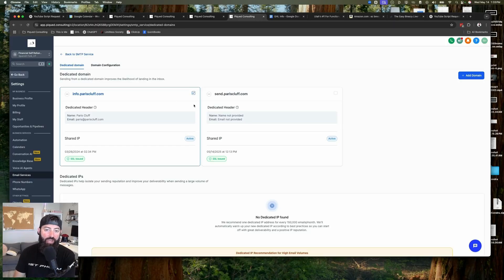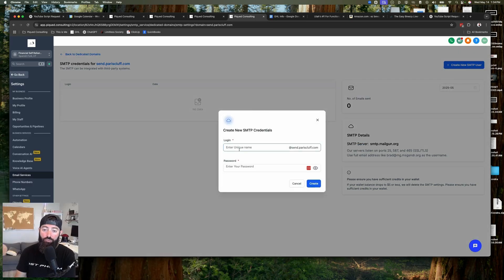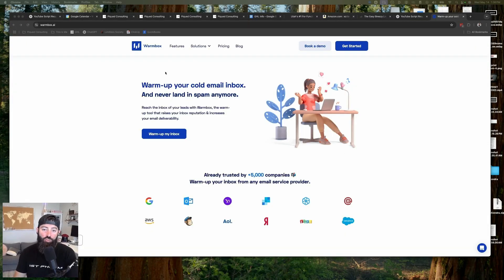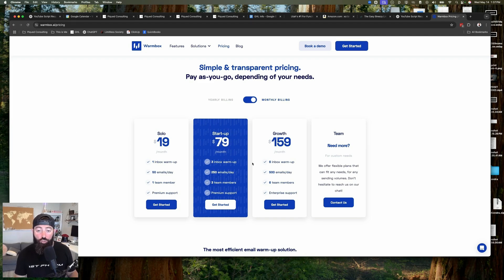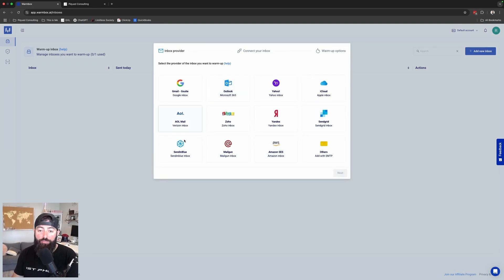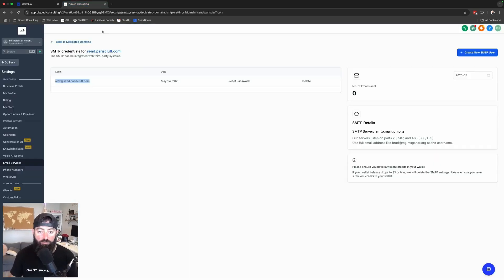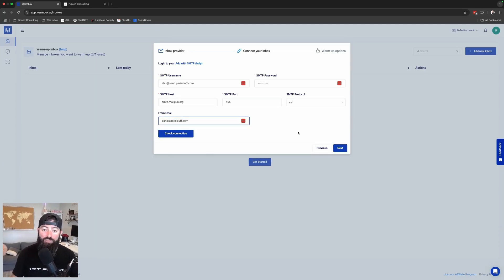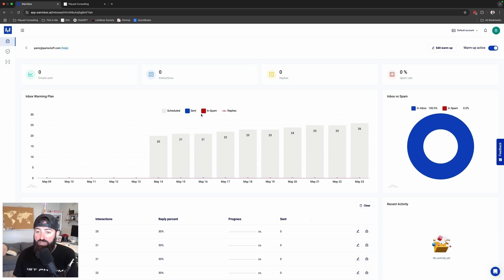How to Connect HighLevel to Warmbox to Warm up Your New Inbox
In this video, Richard explains the importance of warming up your email sending domain to avoid landing in the spam folder. He details how to connect your HighLevel account to Warmbox to automate the warm-up process. The tutorial covers creating SMTP credentials, setting up a Warmbox account, configuring ramp-up settings, and monitoring your email warm-up progress. Richard also shares tips on maintaining email domain reputation using Warmbox. Follow these steps before launching your first email campaign to ensure successful delivery.

Planned Monthly Send Volume Warm‑Up Inboxes* Starting Daily Sends (per inbox) Ramp‑Up Target (per inbox) Warm‑Up Duration “Green‑Light” Checkpoint
 1 k emails / mo 1 10 / day 25 / day 10 – 14 days Spam under 2 % for 5 straight days
1 – 5 k / mo 1 20 / day 50 / day 2 – 3 weeks Spam under 2 % for 7 straight days
5 – 20 k / mo 3 25 / day 150 / day 4 weeks Spam under 1.5 % for 7 straight days
20 – 100 k / mo 6 50 / day 500 / day 6 weeks Spam under 1 % for 10 straight days
100 k+ / mo 10 75 / day ≥ 1 000 / day 8 weeks Spam under 0.5 % for 14 straight days

Want a flight plan to help you customize your HighLevel account

Want to work with me to have all your HighLevel needs done side by side with you, or completely done for you? or text me at to book a call and see if we can work together.

00:00 Introduction to Email Warm-Up
00:48 Why Warming Up Your Email is Crucial
02:37 Introducing Warmbox
04:21 Setting Up SMTP Credentials in High Level
05:29 Configuring Warmbox for Optimal Performance
08:14 Monitoring and Maintaining Your Email Warm-Up
09:16 Final Tips and Recap